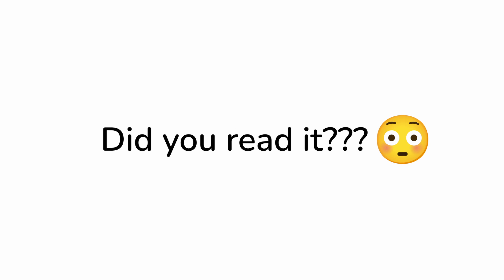Don't watch this video twice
Don't watch this video twice. Unless you want to lose.

Textures and running animantion:
Among Us By Innersloth
Texture By Innersloth